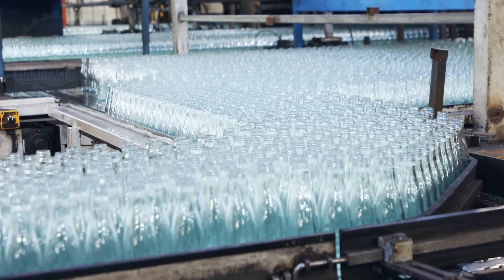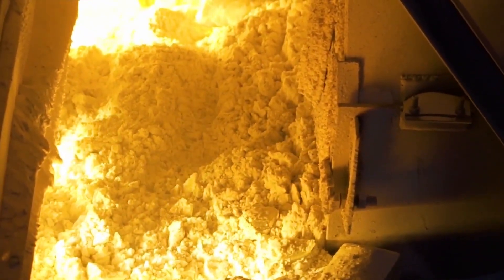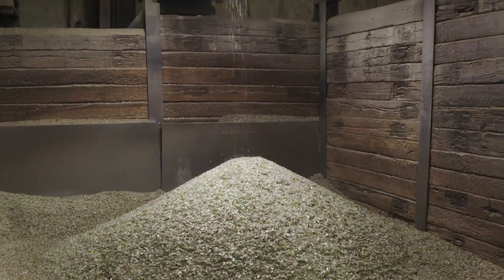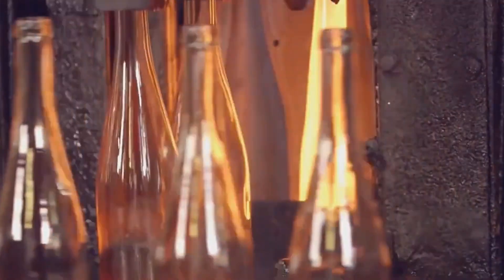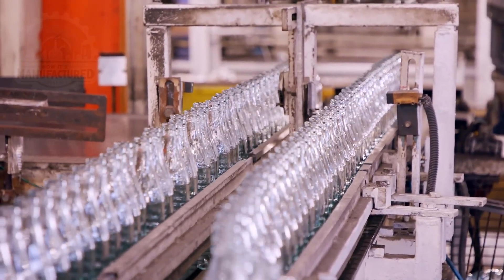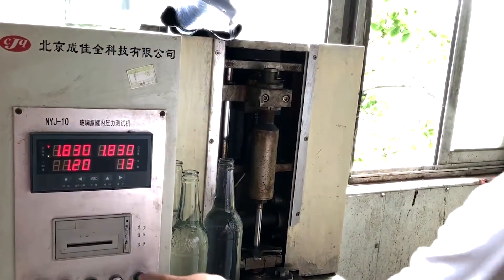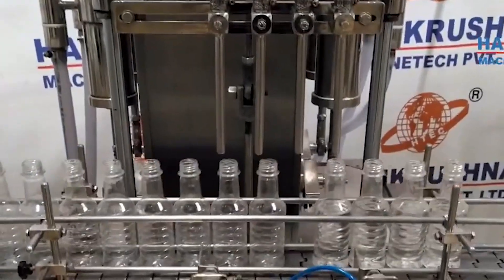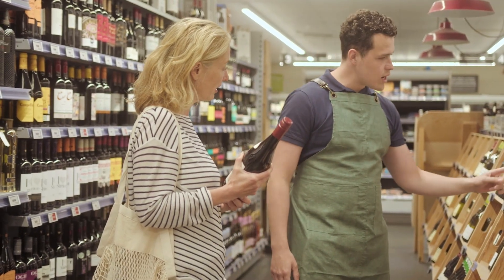How Glass Bottles are Made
Glass bottles have long been integral to packaging industries, offering a durable and sustainable option for containing everything from beverages to pharmaceuticals. These transparent containers are crucial for preserving product integrity and enhancing shelf appeal, with traditional glass-making methods still prized for their ability to produce bottles with clarity and strength.

Join us on an engaging exploration into the world of glass bottle production. In this video series, we delve into the detailed process of manufacturing the glass bottles used in a wide array of industries. We'll examine the time-honored techniques still employed at glass-making facilities, as well as the innovative technologies advancing the efficiency and environmental friendliness of glass bottle production.